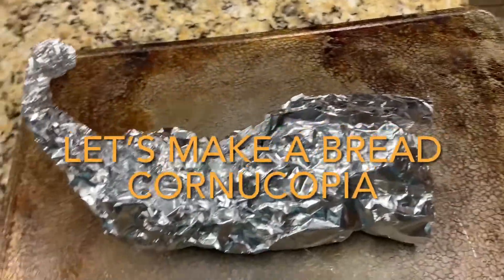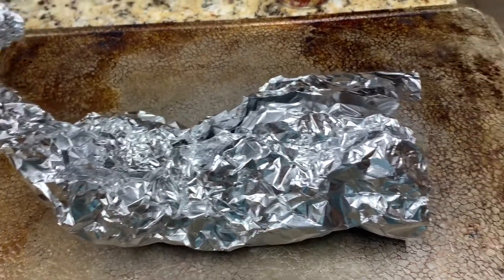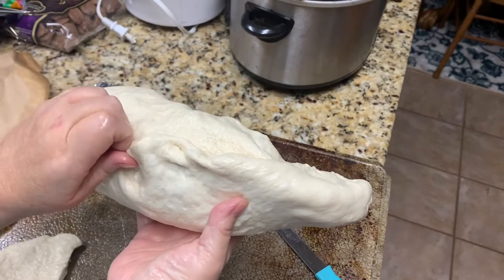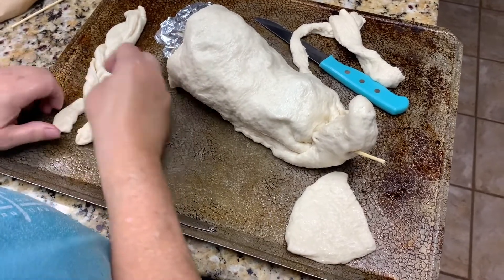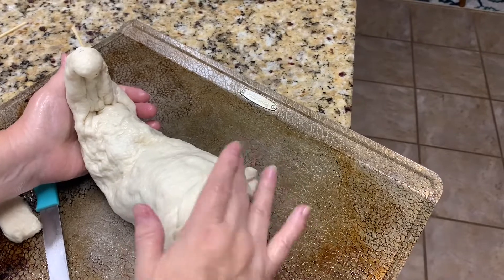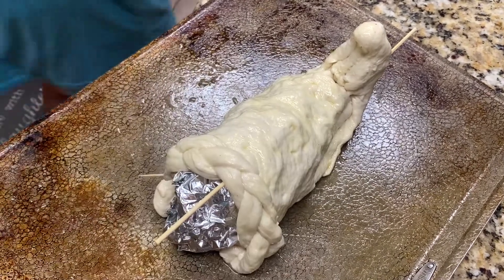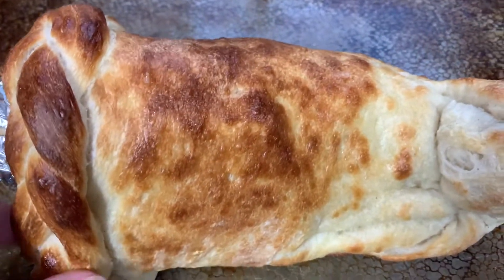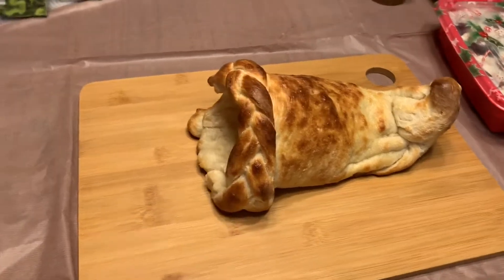How to make a bread cornucopia for your charcuterie board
Let’s make a cornucopia bowl for your charcuterie board
Simple and fun!!